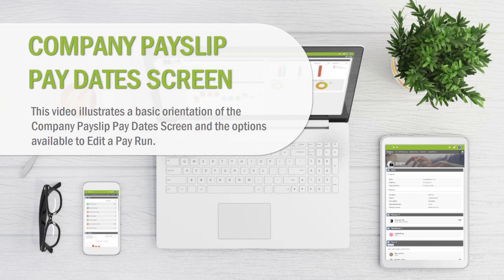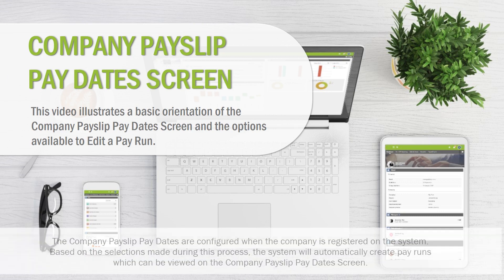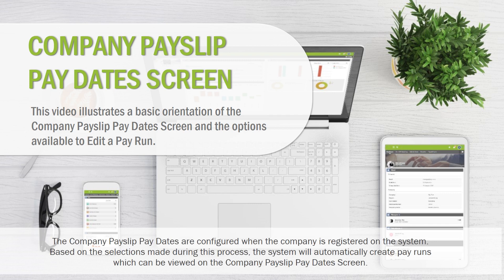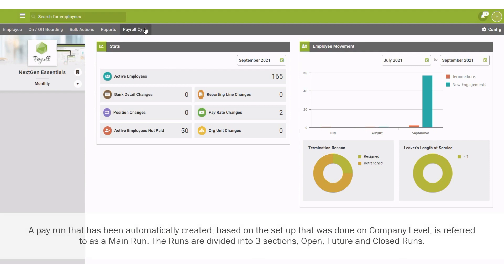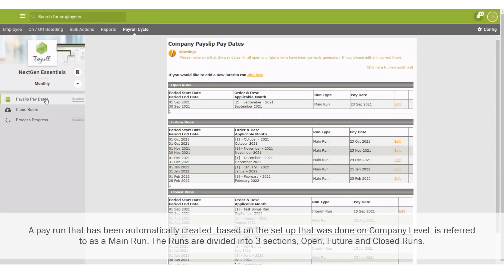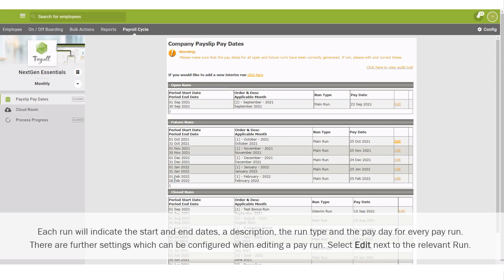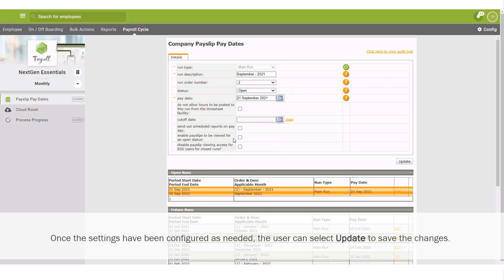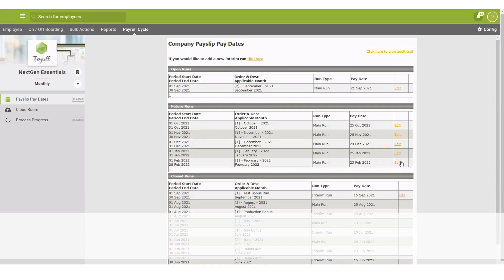Company Payslip Pay Dates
This video illustrates a basic orientation of the Company Payslip Pay Dates Screen and the options available to Edit a Pay Run.

The Company Payslip Pay Dates are configured when the company is registered on the system. Based on the selections made during this process, the system will automatically create pay runs which can be viewed on the Company Payslip Pay Dates Screen.

In this example, the user navigates to the Company Payslip Pay Dates Screen to change the pay date of the current Open Run to 2 days earlier.

This video applies to all PaySpace Editions.